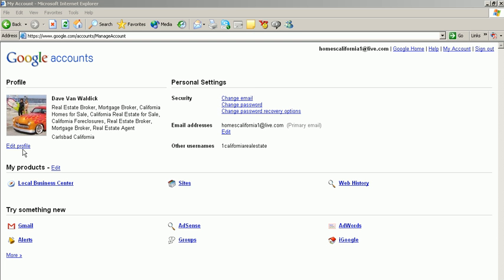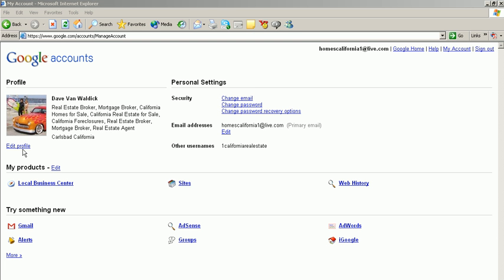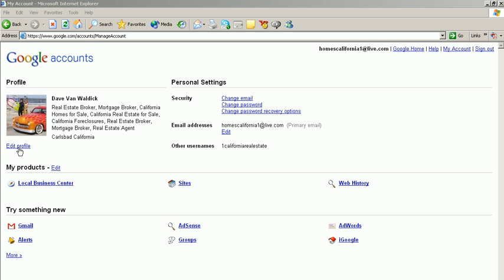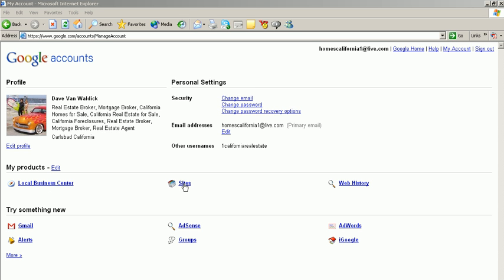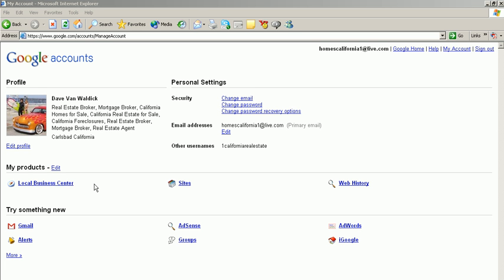FREE Google Websites - Real Estate Marketing Tips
- Real Estate Marketing Tips #2 - How to use Google to get free traffic to your real estate website. Google now offers quite a few tools for real estate agents to take advantage of getting free wesbite traffic, exposure and inblund links pointing to their real estate website. The programs include 1. A Google profile page 2. A Google wesbite (free) and also 3. Free Google Business Directory - this video will show you where those items are located and why they are valuable for sending free traffic and links to your real estate website. For more free real estate marketing tips